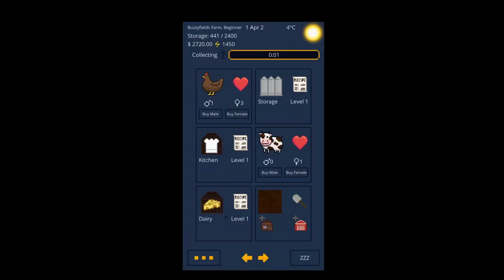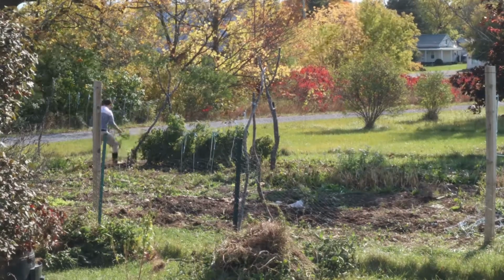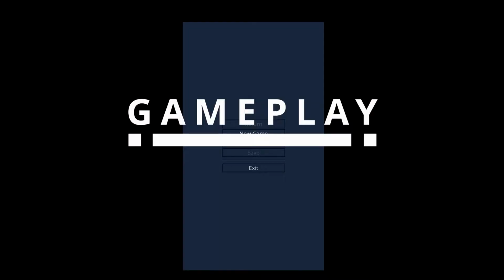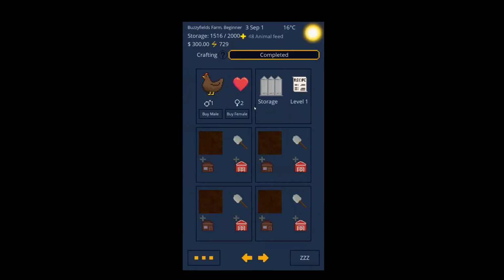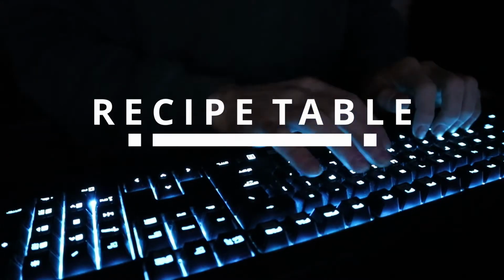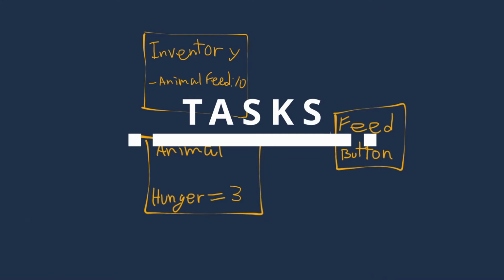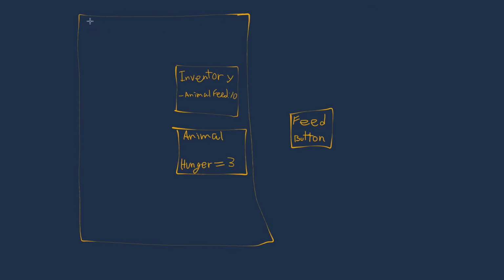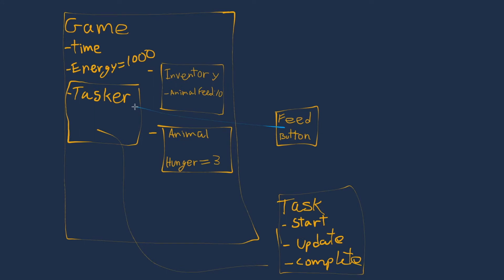Buzzyfields - Farm Management Game - Devlog #5 (Recipe Table and Task System) - Godot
I show some gameplay, improved various aspect of the recipe table display and show how I create farm tasks.
Buzzyfields is a Farm Management Game in development.